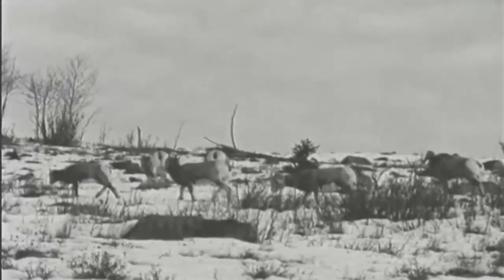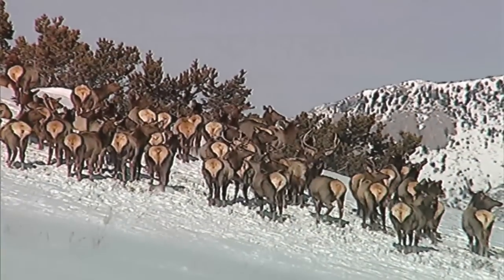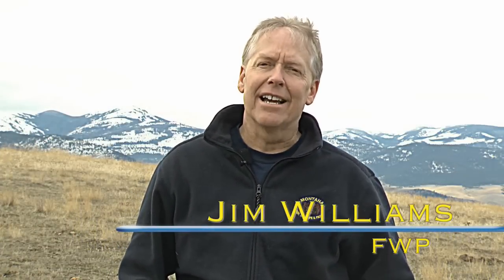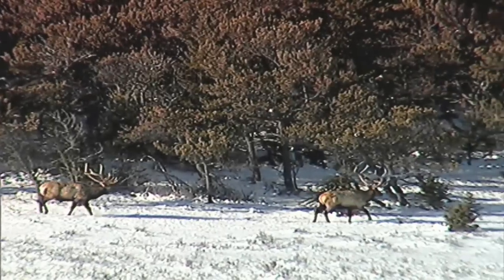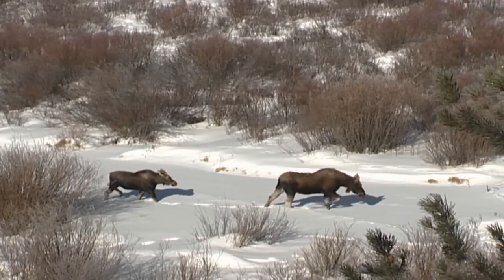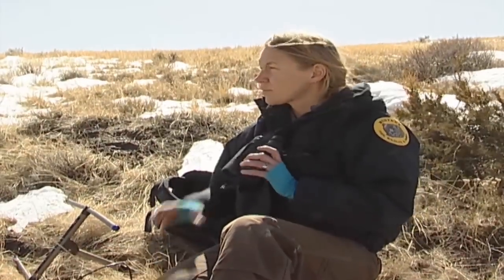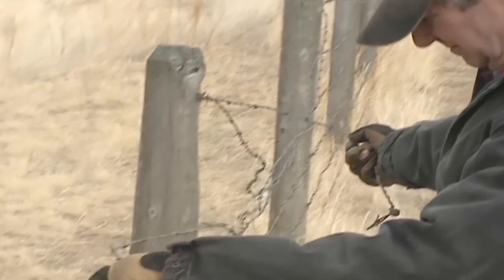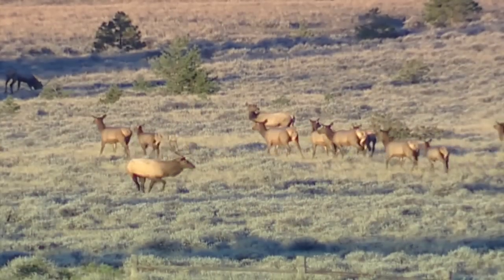Migrations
Many Montana game species migrate, some might surprise you?